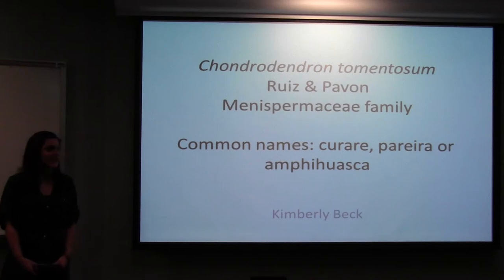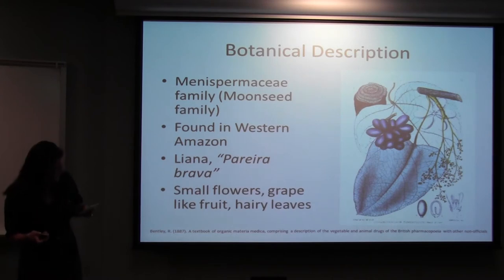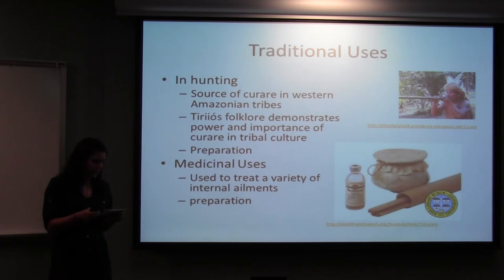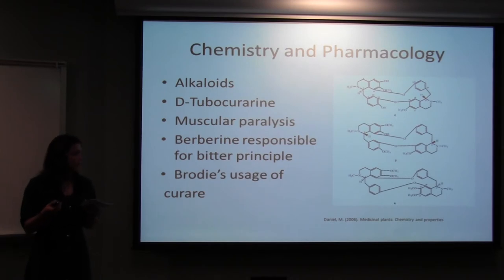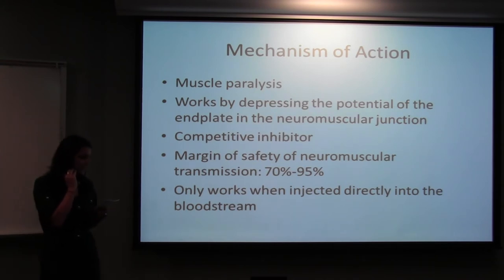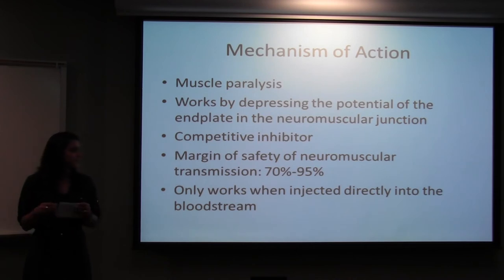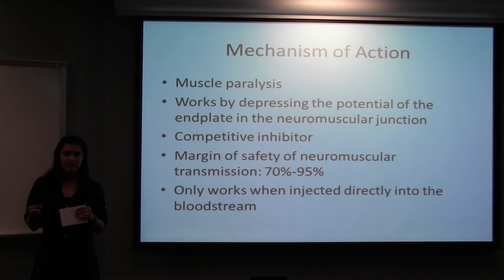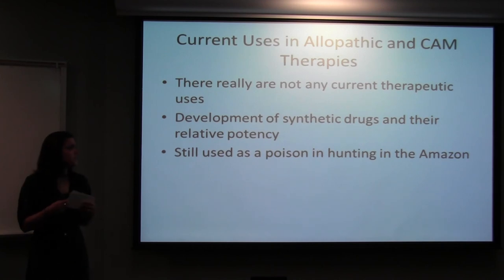Chondrodendron tomentosum (Curare Vine)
Kimberly Beck gives a presentation on the medicinal properties of Chondrodendron tomentosum Ruiz & Pavon, commonly known as curare vine. In this talk, she discusses the botanical and chemical characteristics of the plant, as well as its known biological activities. This medicinal plant monograph presentation was recorded on April 26th, 2013 as part of Dr. Cassandra L. Quave's undergraduate course "HLTH385: Botanical Medicine and Health" offered at Emory University.